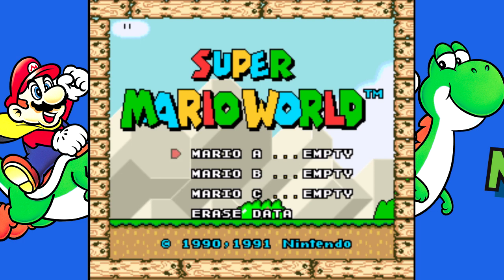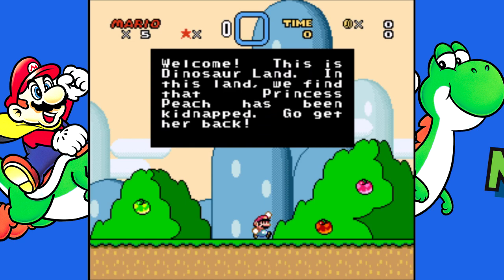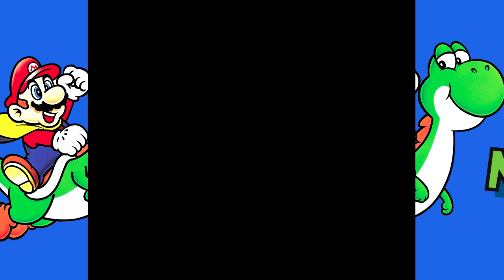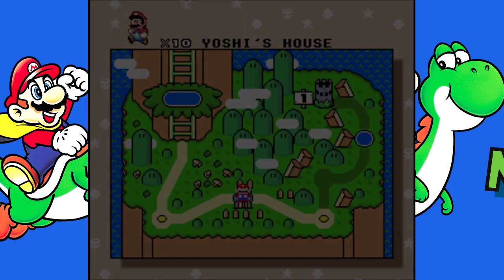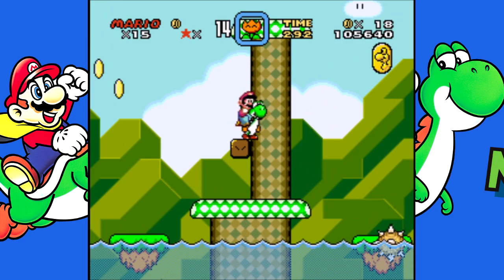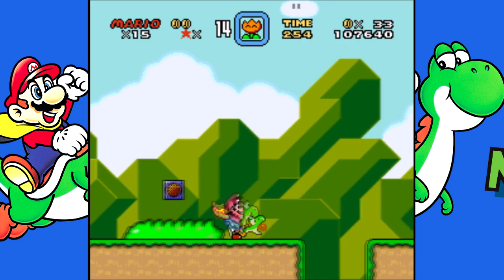Super Mario World From Memory - Episode 1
In which we start a new series! It's some folks' attempt at remaking SNES classic Super Mario World entirely from memory. Will they get the details right? Will I be rusty af? The answers to these, and many more questions is yes!